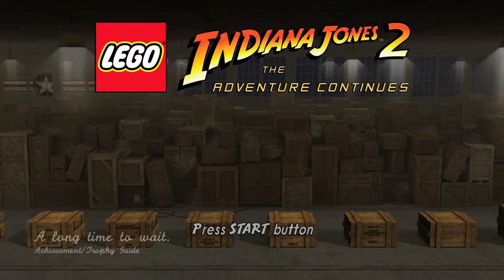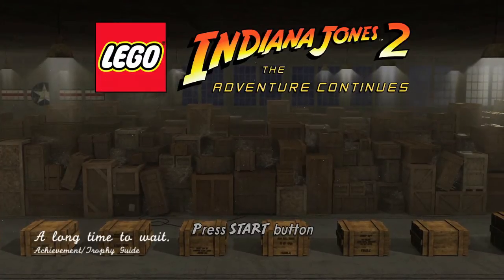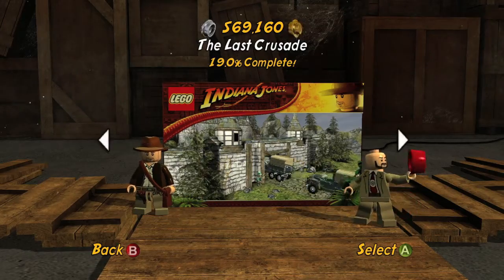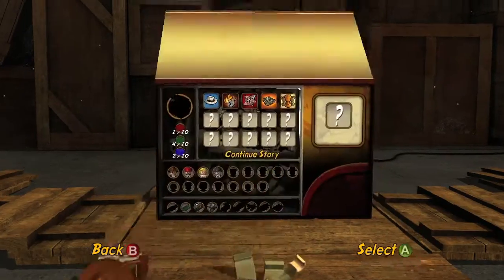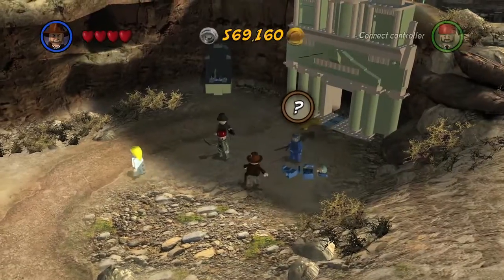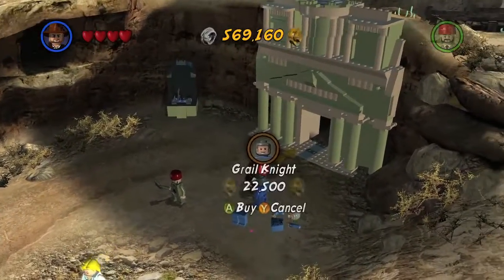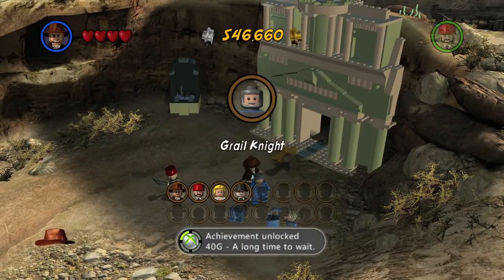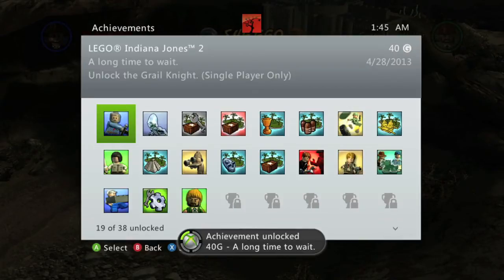Lego Indiana Jones 2: The Adventure Continues - A long time to wait.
A long time to wait. - Unlock the Grail Knight. (Single Player Only)